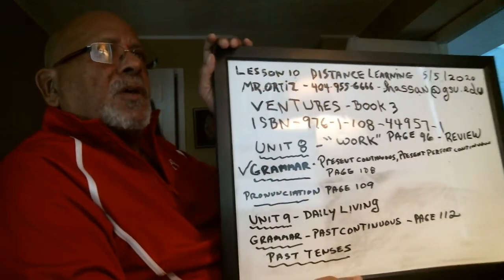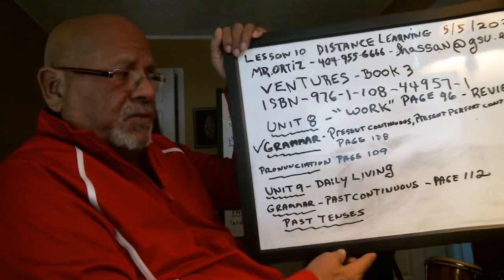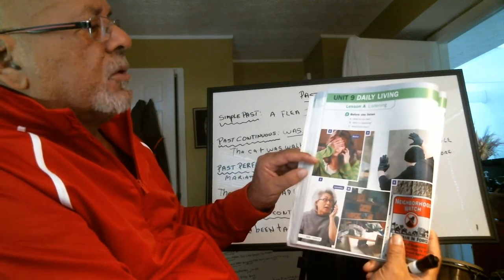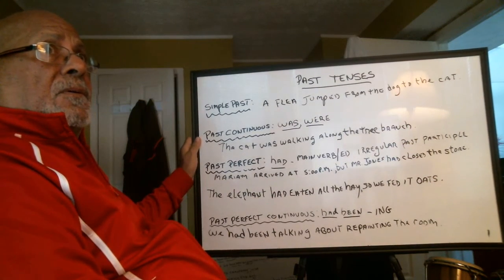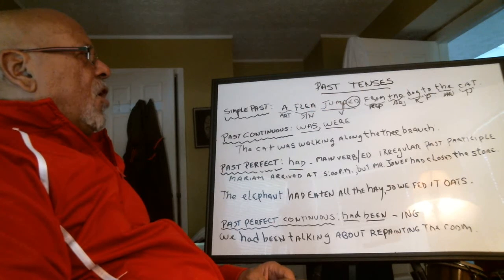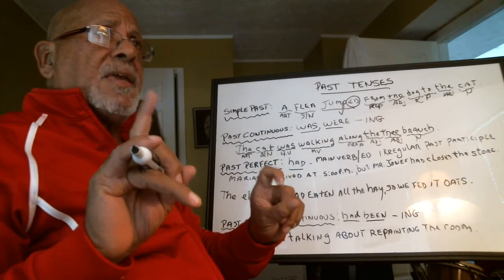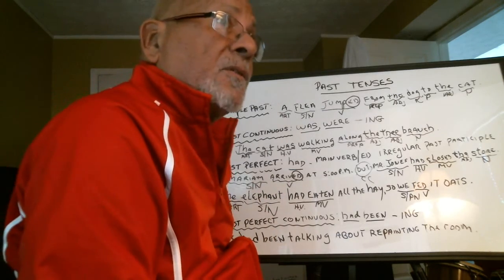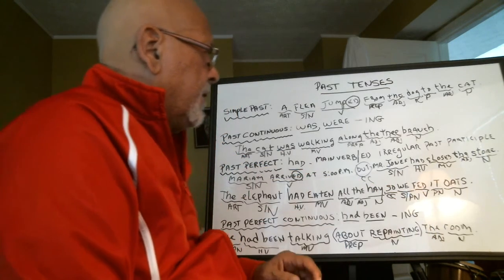Ortiz,H 5 5 20 L9A